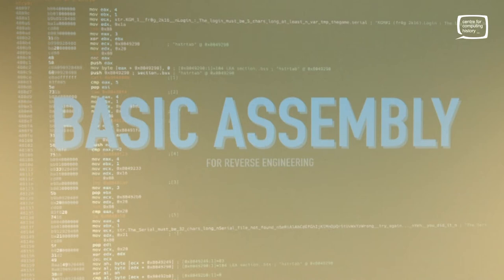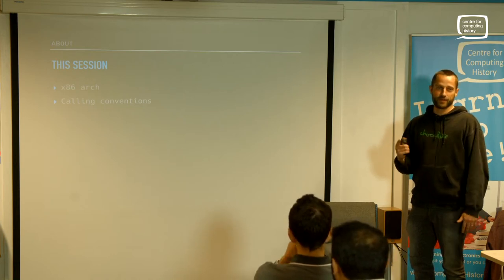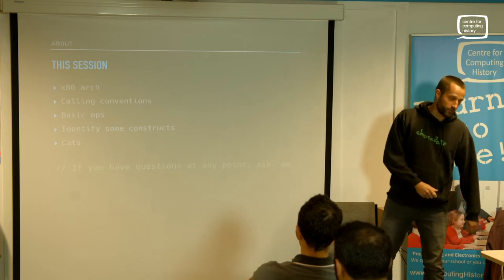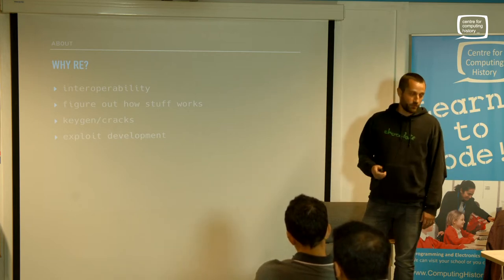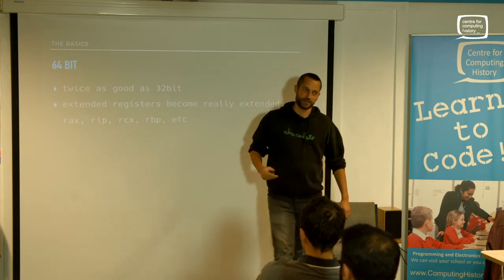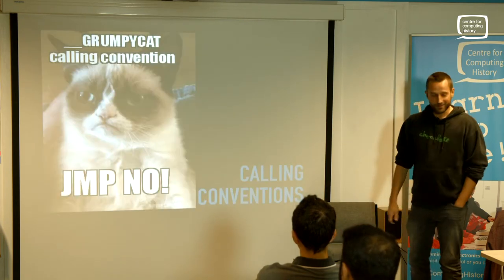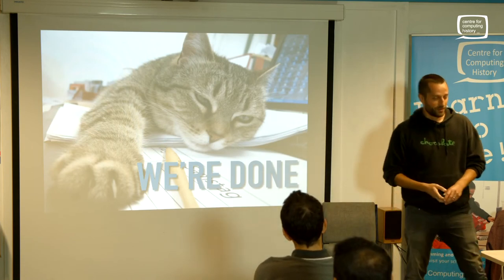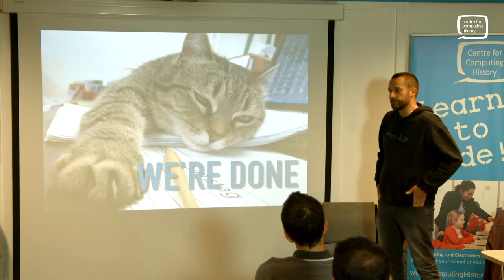CamSec - Basic Assembly for Reverse Engineering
A talk from the CamSec meeting at The Centre for Computing History about the basics of Assembly Language required for reverse engineering.